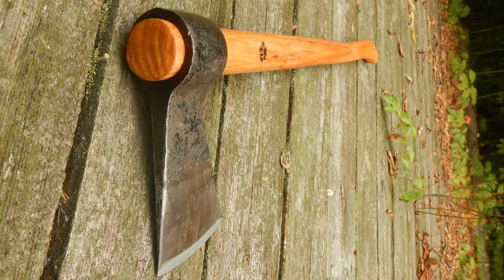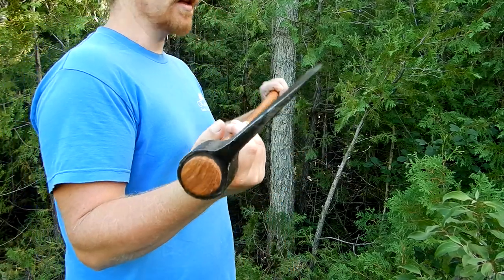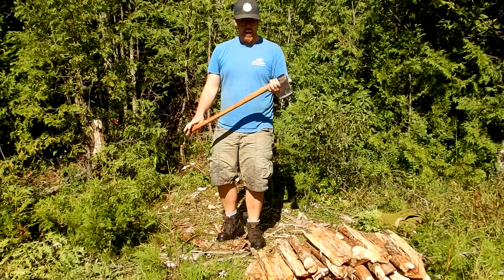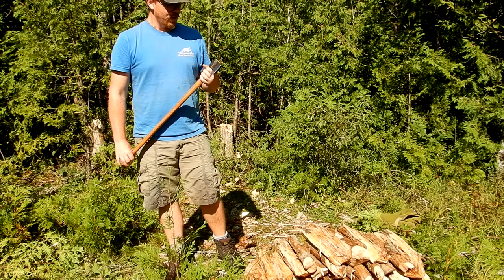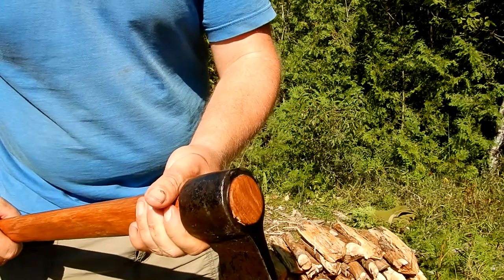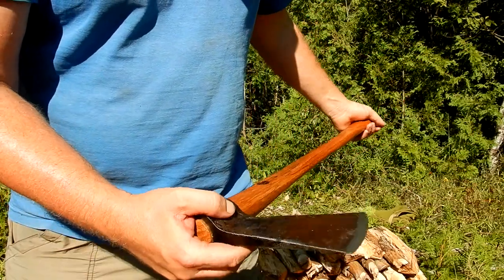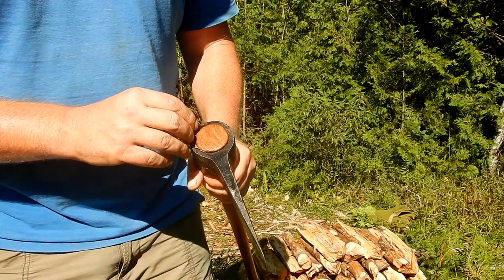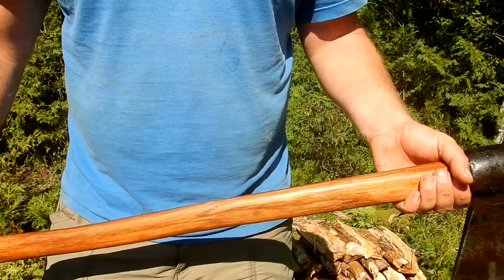Trying out a slip-fit axe: First impressions of use and hanging.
My first slip-fit axe! I've wanted to try one since watching @benscottwoodchopper discuss them so when I came across an old head for cheap at a local auction I grabbed it up and carved a Green Ash heartwood handle for it, which turned out nicely (if I say so myself).  The handle feels great, but a shorter one might be better.

I've discovered some more info since I uploaded the video.
The head is 2 3/4 lbs. I have since found out that it was made in Hull by Walters and distributed by Burgess Tools Ltd. in Ottawa. According to post on Blade Forums (link in a comment reply) they were made for export (to South America?) and a bunch of them turned up in a warehouse when Walters closed down and got sold locally in the 80s (by Lee Valley Tools?).